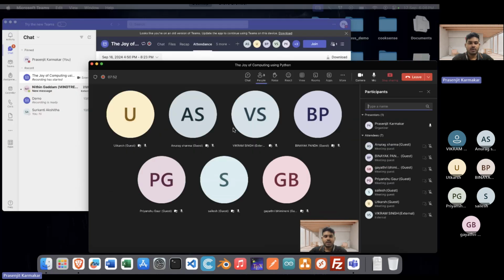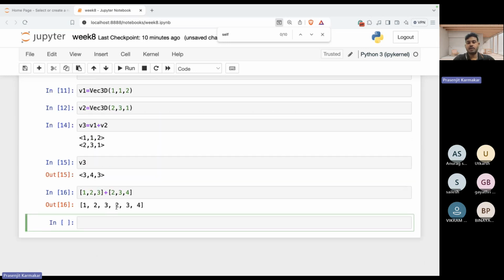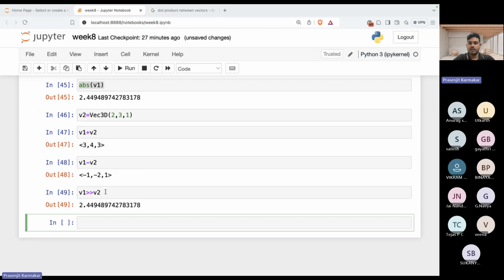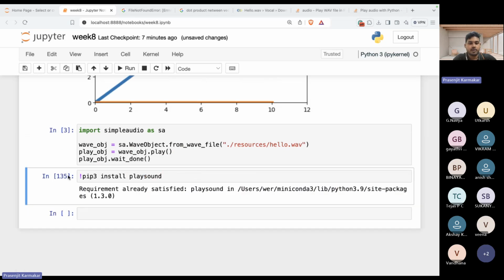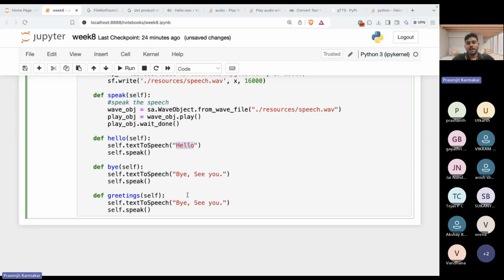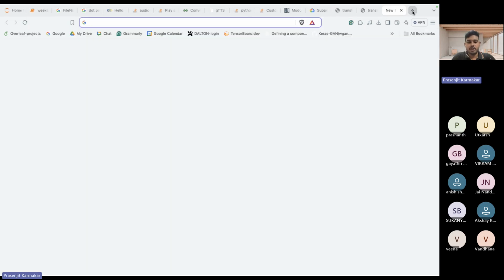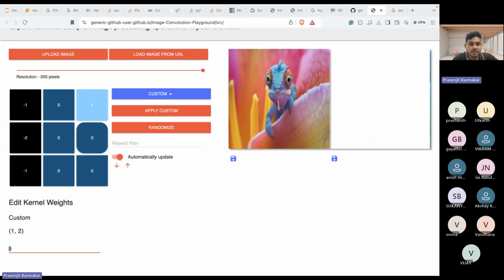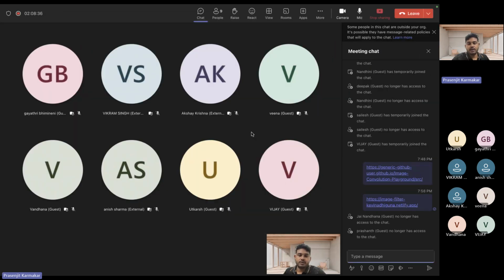[Week 8] The Joy of Computing using Python (noc24-cs113)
We covered some practice problems (i.e., coordinate system with Vec3D class, and Human class to get speech output) using classes and explained some simple image-processing techniques.